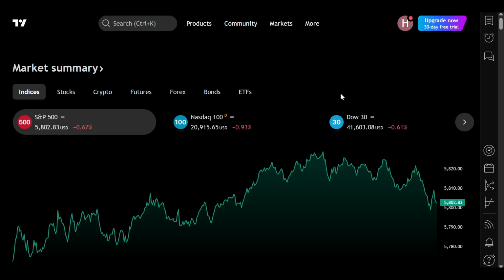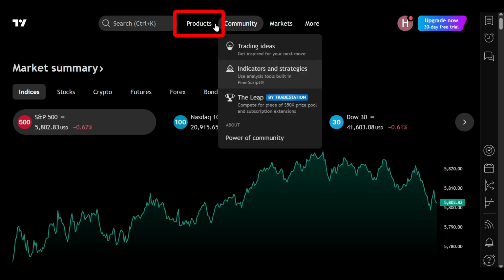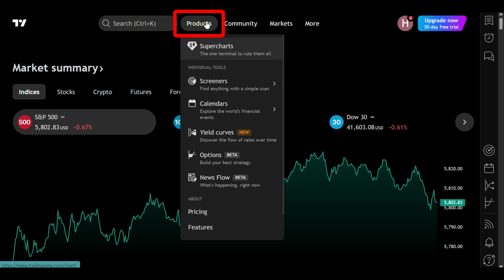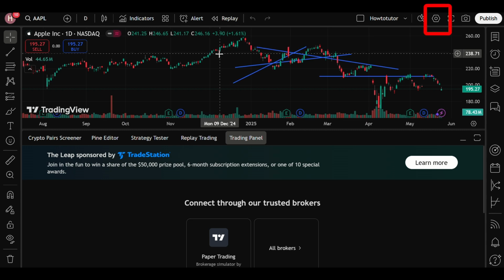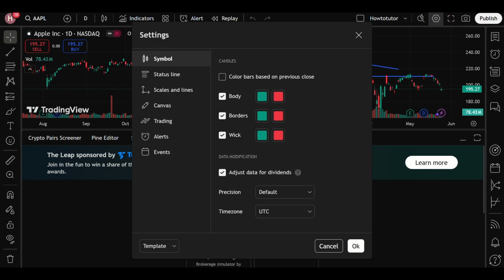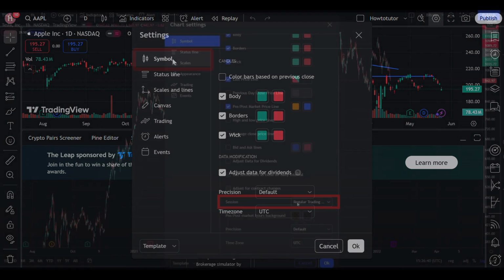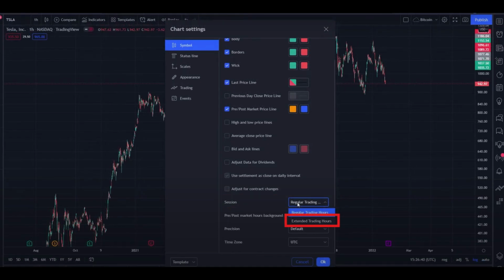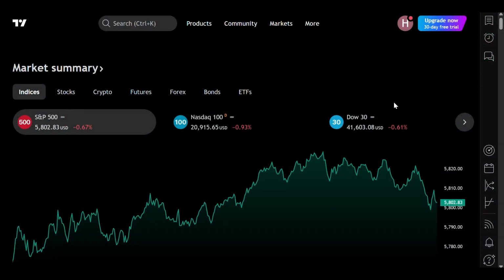How to Turn On Extended Hours in TradingView 2025 (FULL GUIDE)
Want to see pre-market and after-hours trading data on TradingView? In this quick tutorial, you’ll learn how to turn on extended hours in TradingView, so you can view full market activity beyond the standard session.

We’ll cover:

How to enable extended hours (pre-market & post-market)
What symbols support extended trading data
How to use it in intraday charts (1-min, 5-min, etc.)
Tips to analyze volume and price action during extended hours
Works with both free and paid TradingView accounts

💡 Ideal for:

Stock traders, day traders, and pre-market analysts
U.S. markets like NASDAQ and NYSE